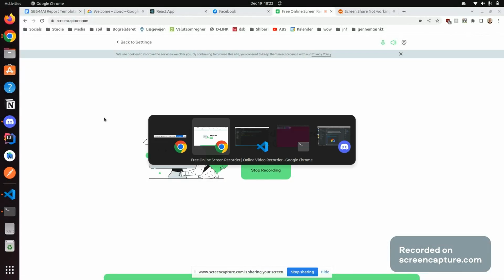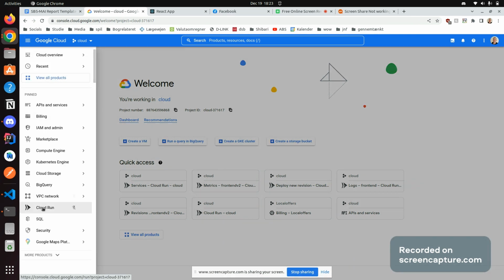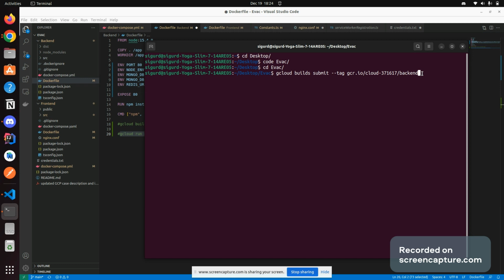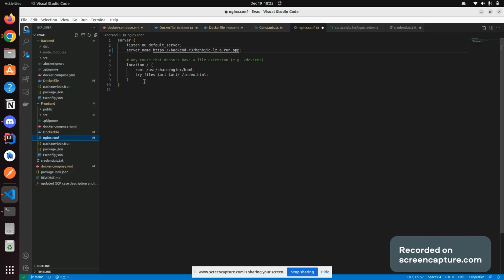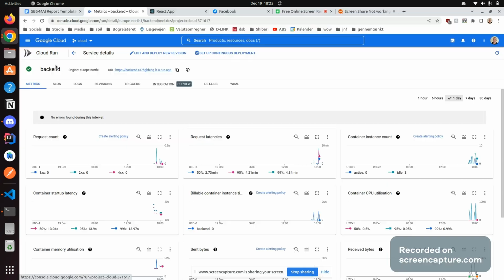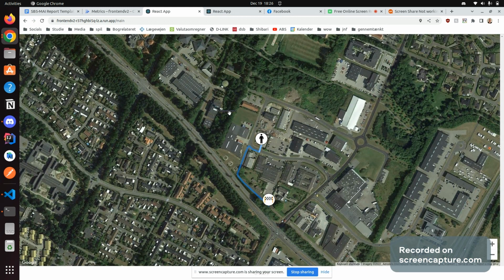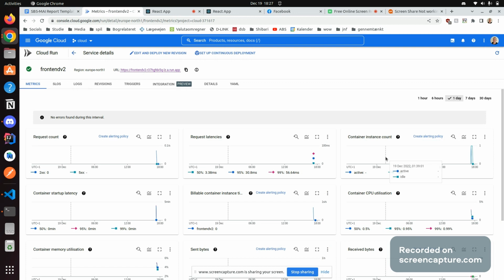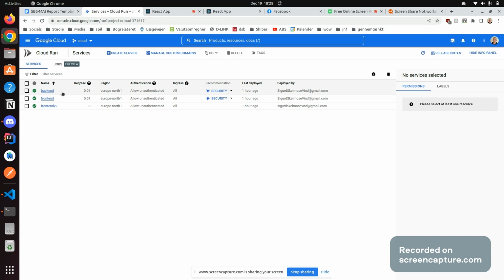Google Cloud Run - Evacuation App deployment (sivin20)